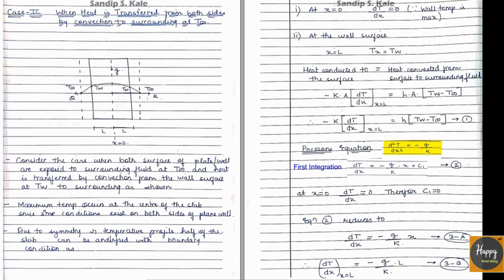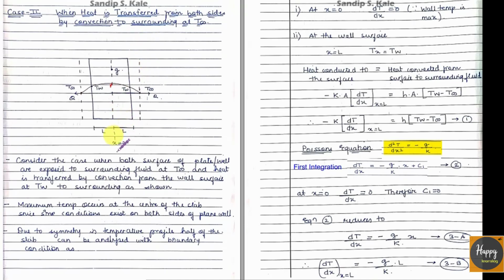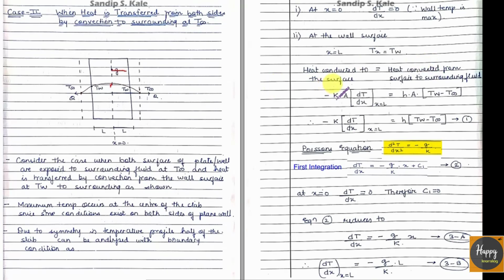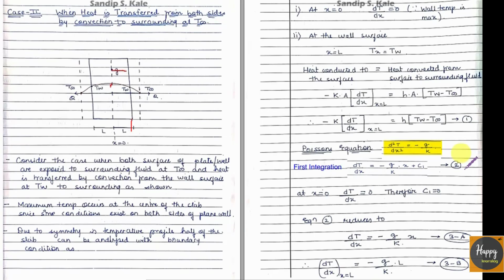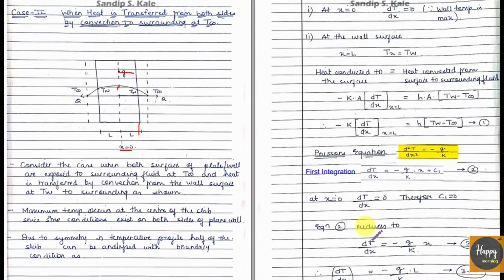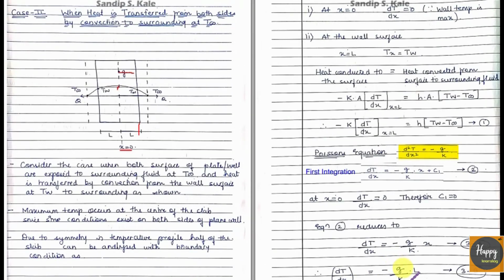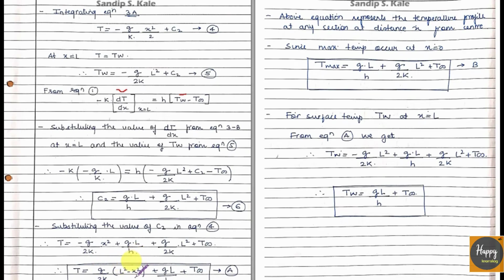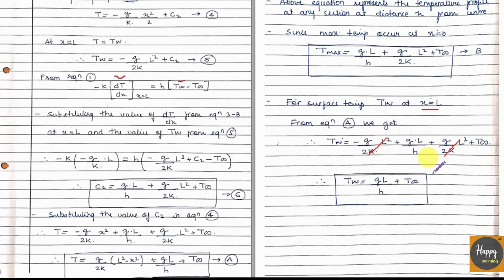L-3-Unit-2-HEAT GENERATION :Plane Wall Exposed to Convection Environment on its both Boundaries